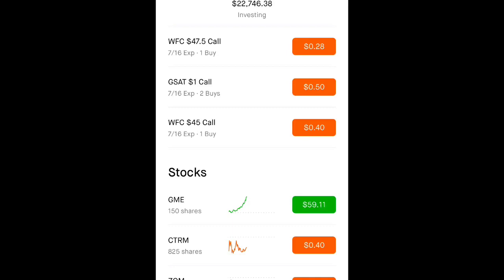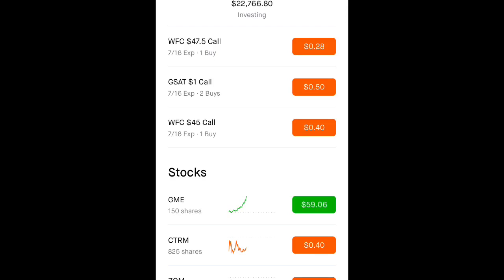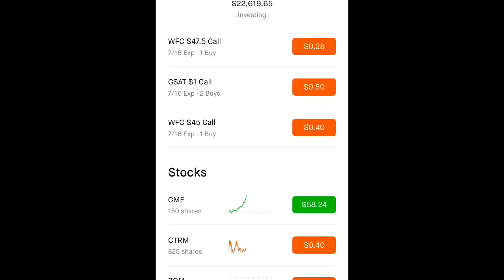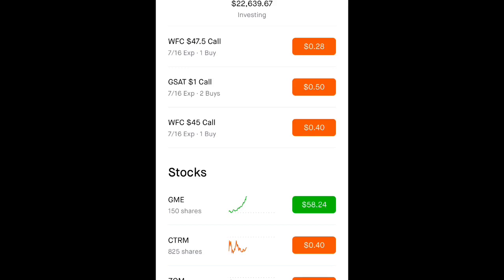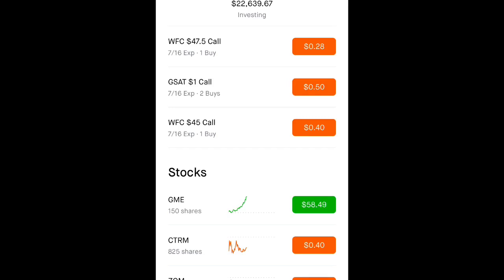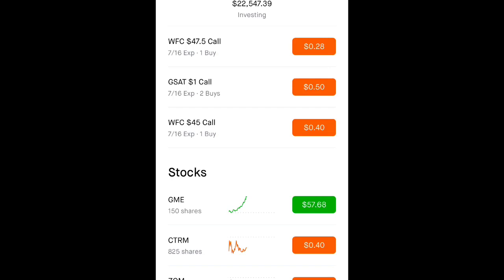GameStop 🚀🚀🚀 pass $60 Will GME surpass $100??? 🤔🤑💰